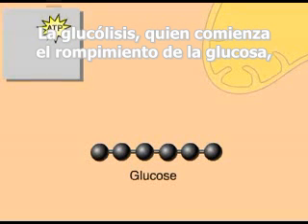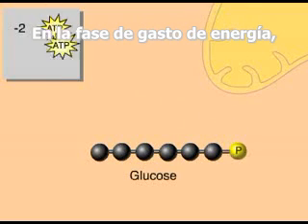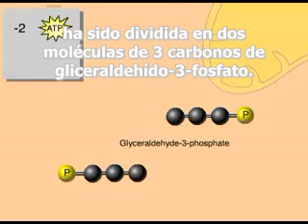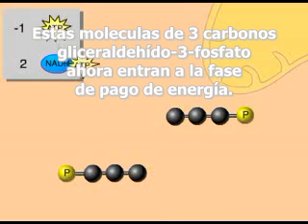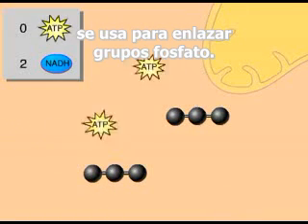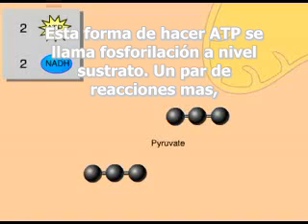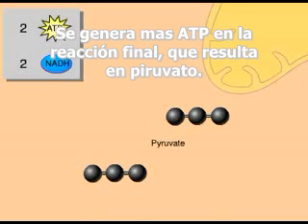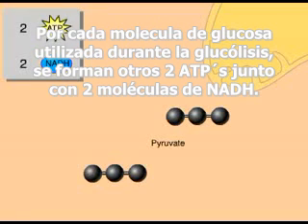Glucólisis: Animación de la respiración celular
Subtitulado por mi